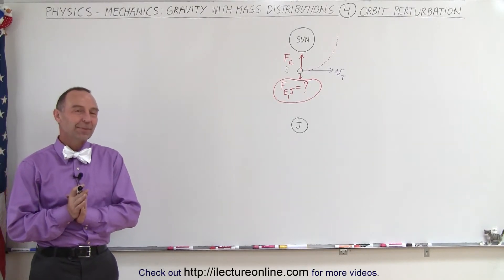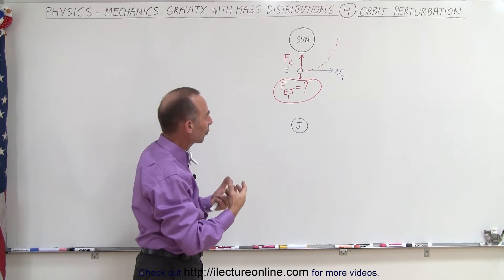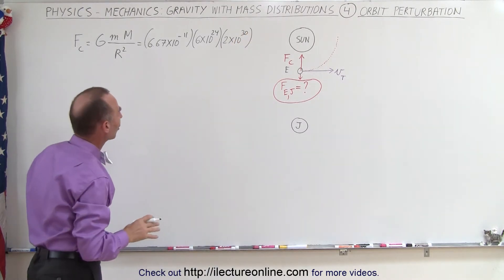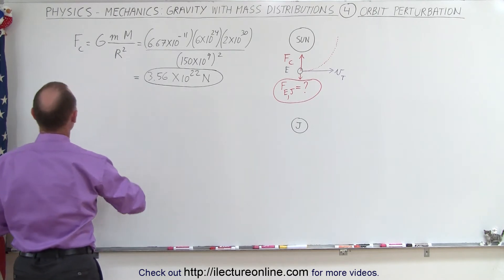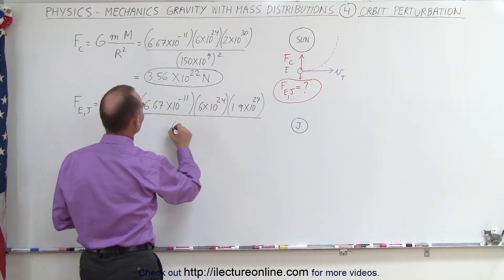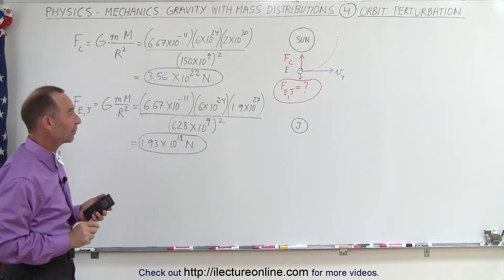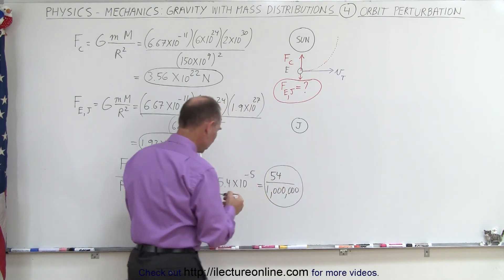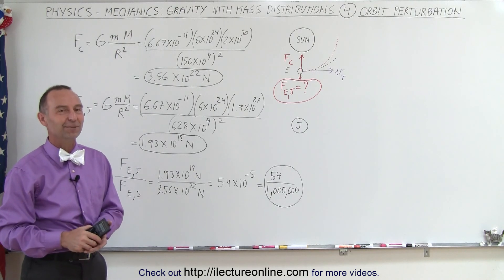Physics 18.1 Gravity with Mass Distribution (4 of 16) Orbit Perturbation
In this video I will calculate the force of gravity on Earth due to the presence of the Sun and Jupiter.